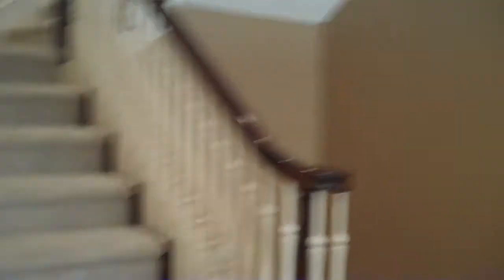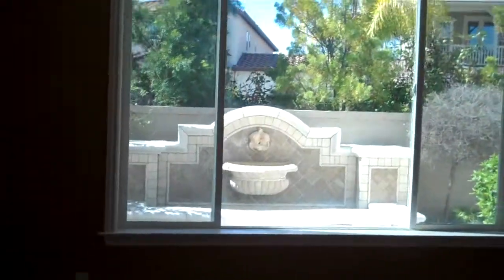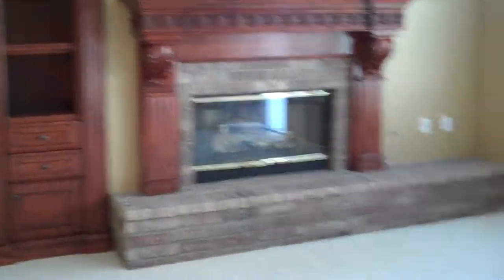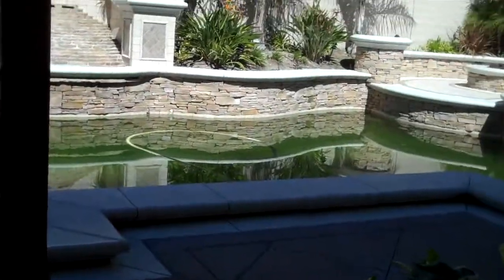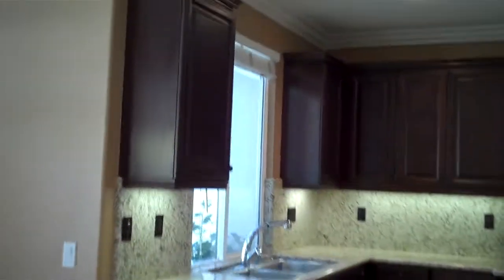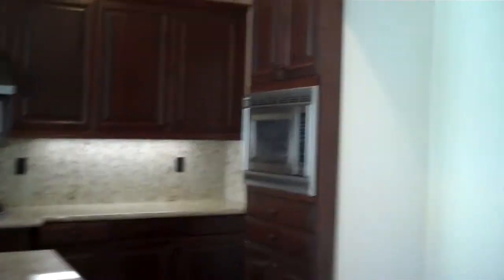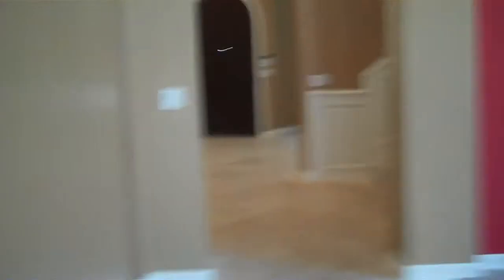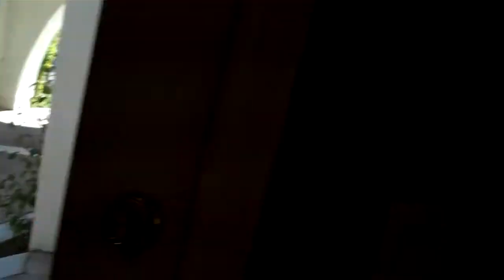Rosewood Bank Owned - Real Houses of Coto de Caza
Rosewood Bank Owned - Real Houses of Coto de Caza - Take a quick tour of this beautiful home in the Rosewood neighborhood of Coto de Caza, in the South Bend area of Orange County's premier gated community.  It's Bank Owned and vacant, but in excellent condition compared to most Foreclosure homes for sale in Orange County.  The home has 5 bedrooms and 5 baths, with over 3800 square feet of living space, and is packed with great features, such as granite counters, built in cabinets, stainless appliances, butler's pantry, stamped concrete patio, pool, spa, and more.  For less than $1,000,000, this won't be on the market long.